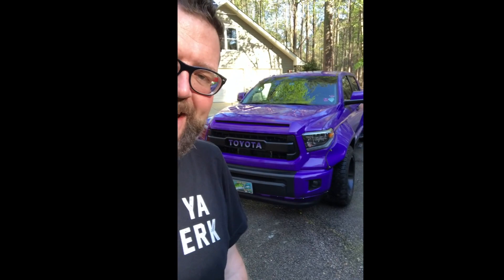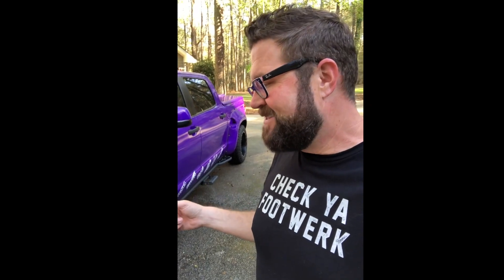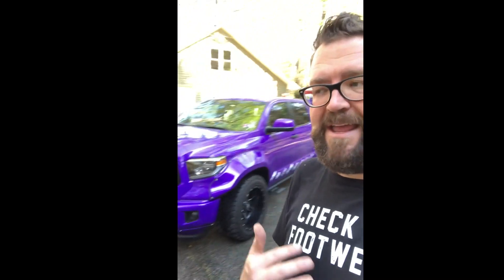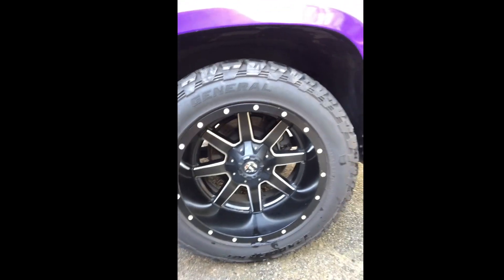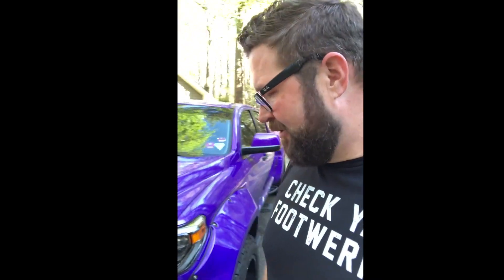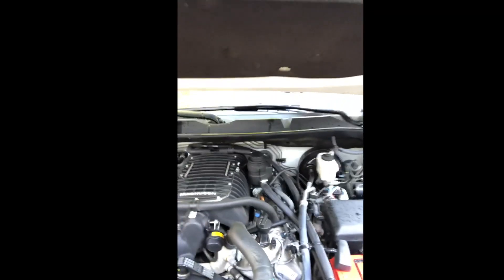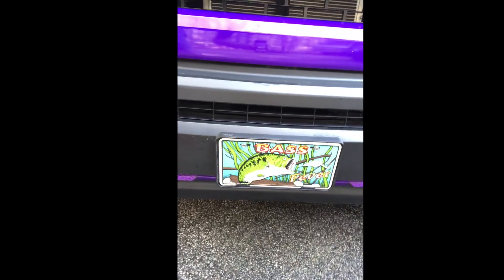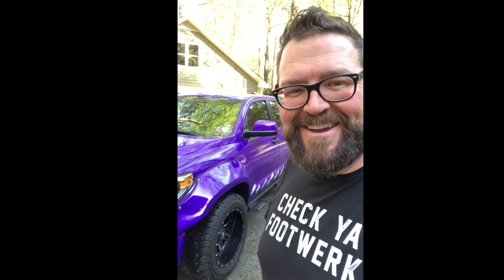RUT'S RIDES: 2016 TOYOTA TUNDRA TRD PRO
Rutledge Wood takes us around his 2016 Toyota Tundra TRD Pro, a purple Tundra sometimes called "the Fundra" which runs on Continental Tire's TerrainContact A/T.